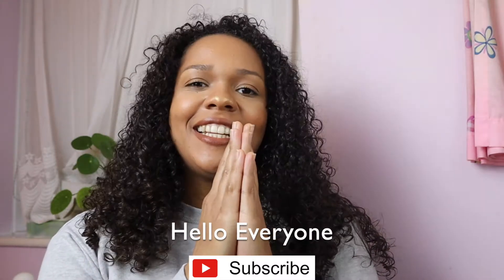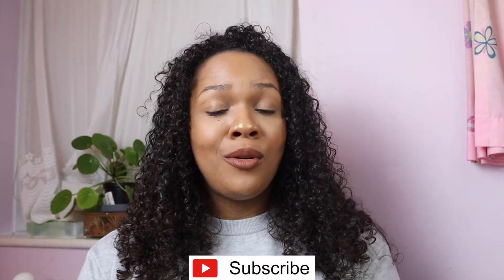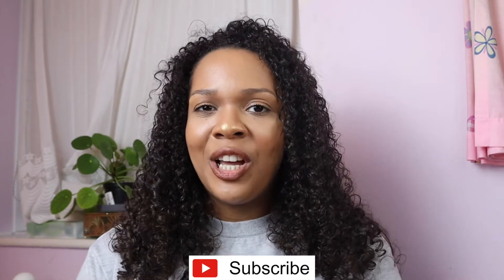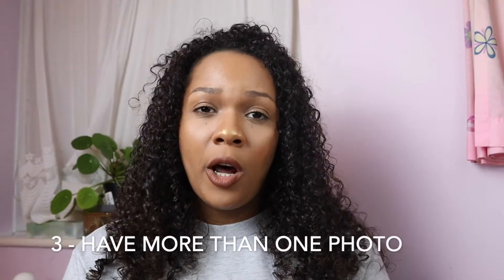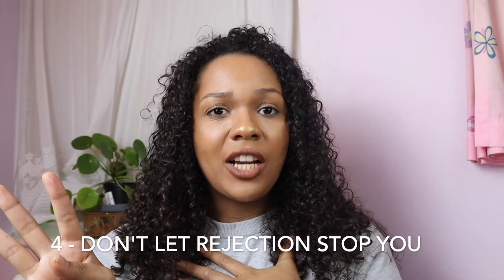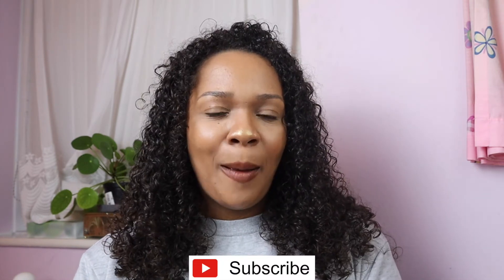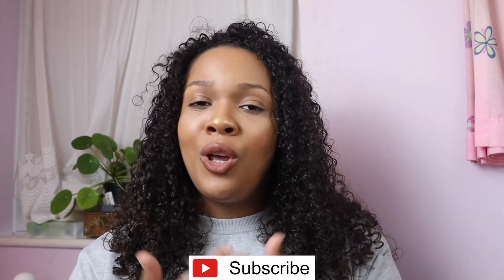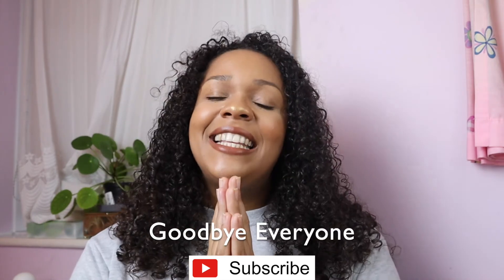How To Find a Language Exchange Partner TODAY!!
These are the 7 steps I take/7 things I do when finding a language exchange partner. What are the steps you take? Drop your answers in the comments!!

I cover life topics with a mixed race perspective, share my travel tips and tricks, and document my language learning journey.

If you are wanting to improve your Thai or Chinese, want to hear a mixed race perspective on things, or just want to join this supportive family then please smash the subscribe button and share the love in the comments!